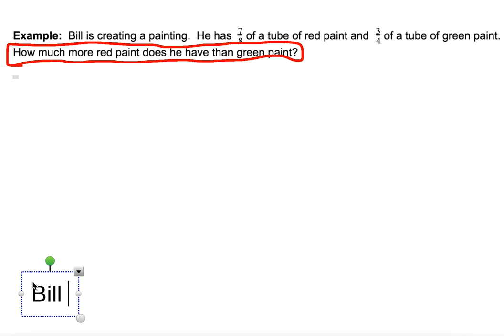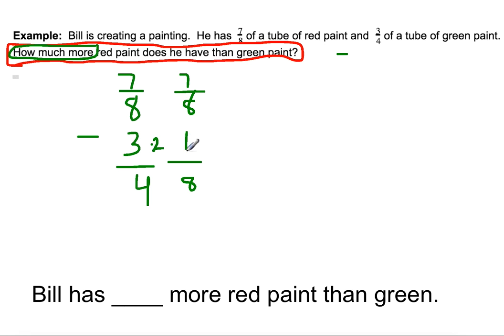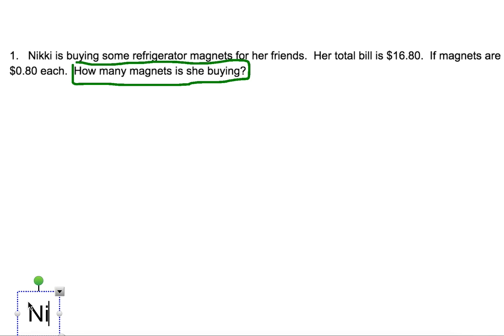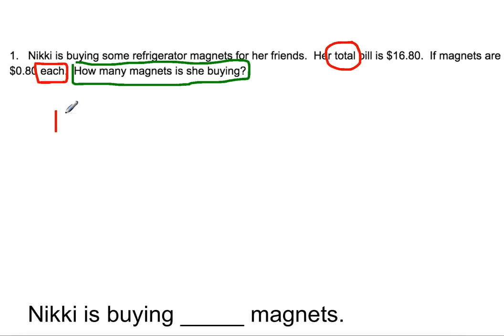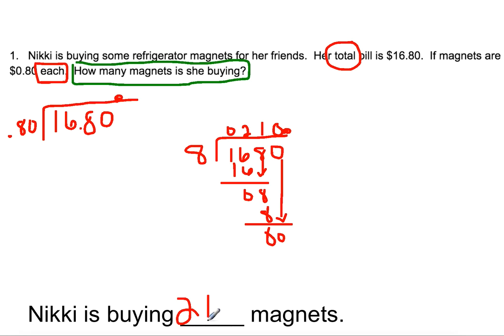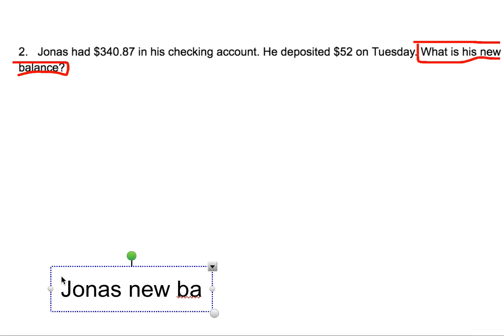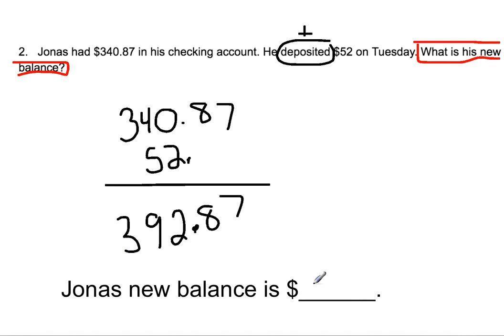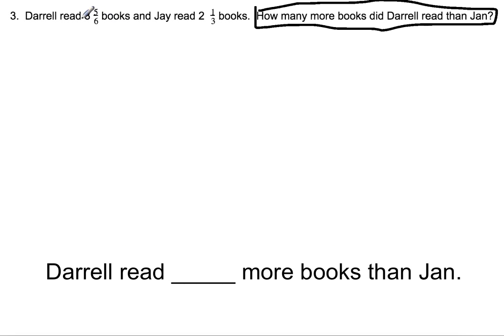Marking the Text- Math